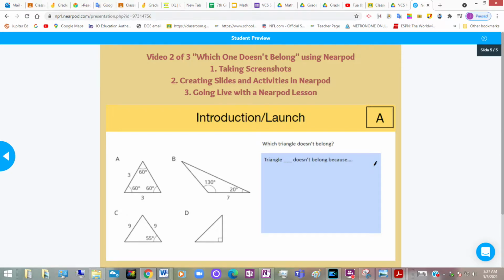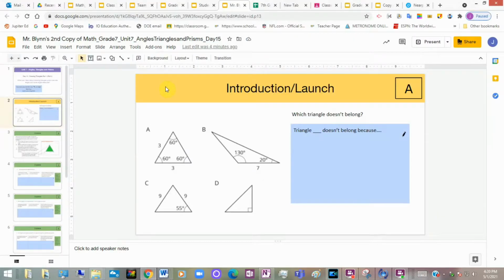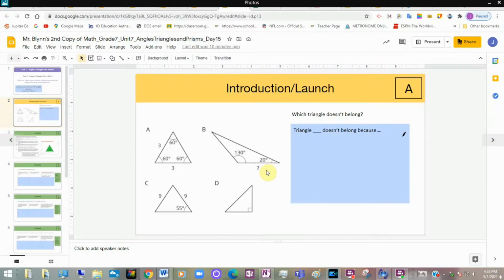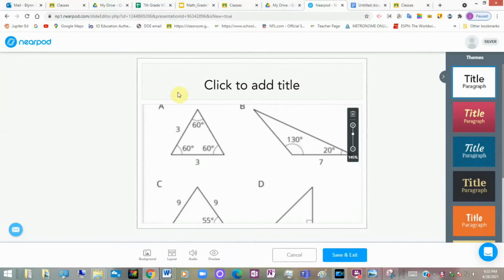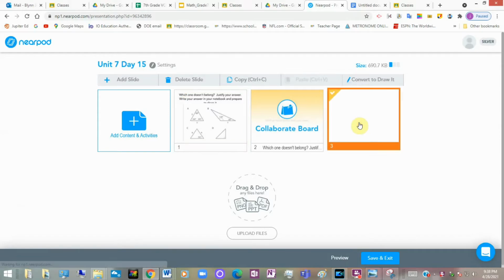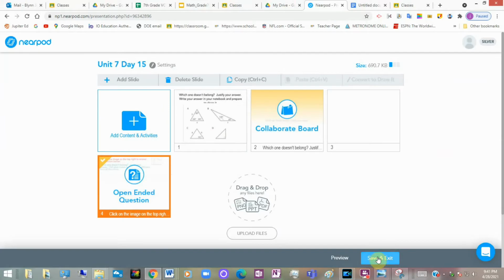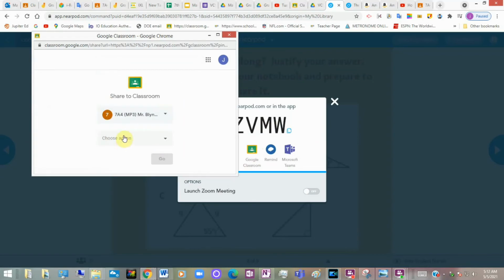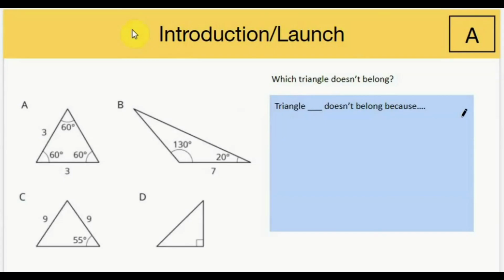Math_Grade7_Unit7_Day15 FOR TEACHERS Which One Doesnt Belong Activity Slide A implementation wit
This is Video 3 out of a 3 video series I created FOR TEACHERS for Grade 7 Unit 7 Day 15 Slide A

(Math_Grade7_Unit7_AnglesTrianglesandPrisms_Day15)

This video shows how to bring Slide A to life in the classroom, explaining how to implement “Which One Doesn’t Belong?”  virtually using Nearpod

Overview:

1. Intro and How to take screenshots to prepare the lesson for Nearpod (0 – 2:59)

2. How to create the Nearpod Slides (2:59– 5:30 )

3. Going Live with a Nearpod Lesson (5:30 – 7:34)

I’ve also included the screenshots needed to create the Nearpod slides more easily.

Sincerely,
Jeremy Blynn (Virtual Content Specialist)